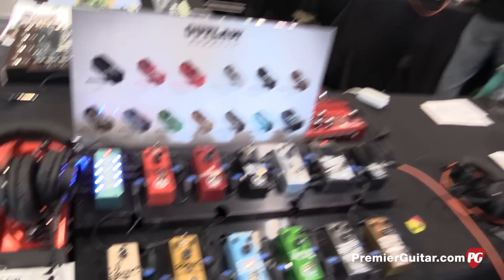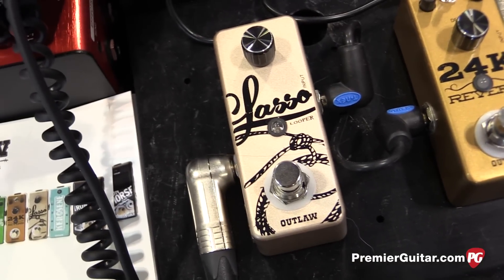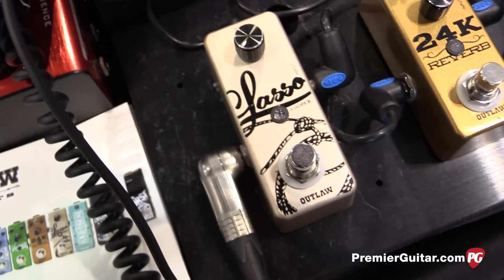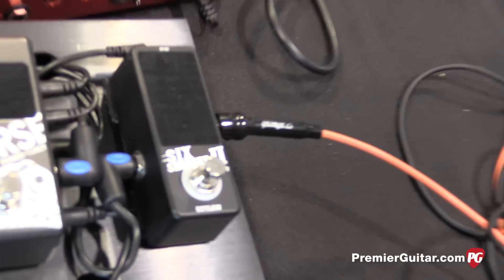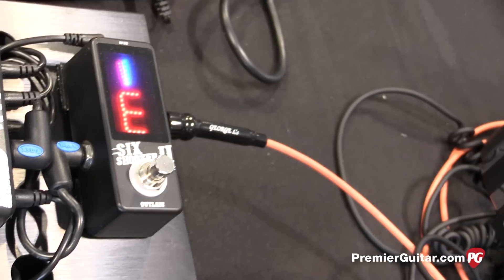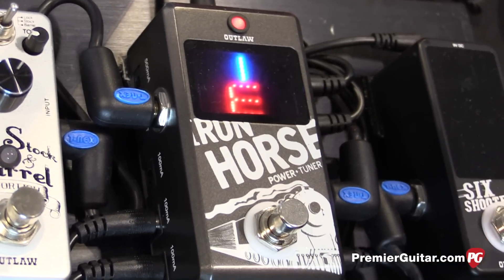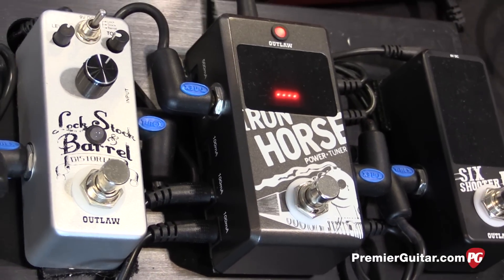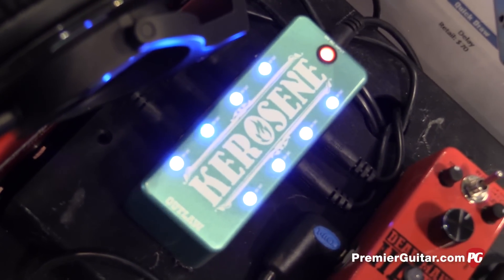SNAMM '16 - Outlaw Effects Lasso Looper, Six Shooter Tuner, & Iron Horse Power Tuner Demos